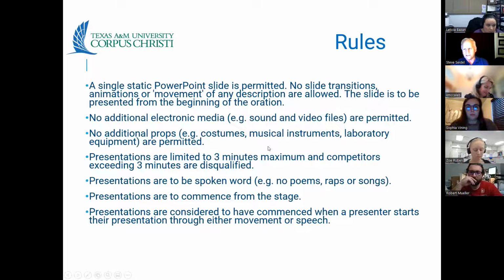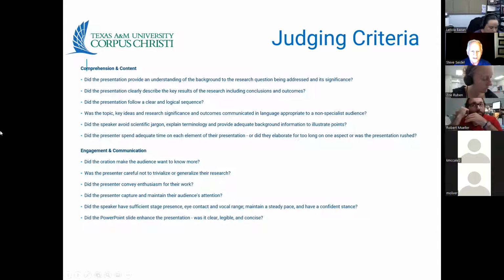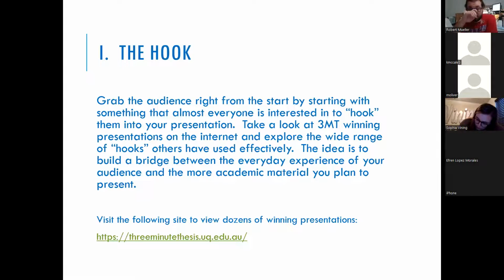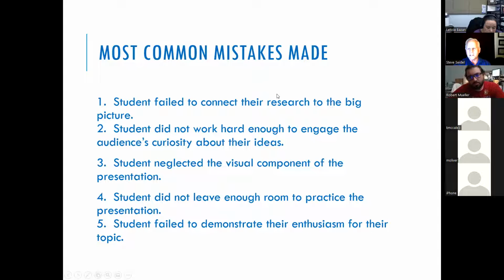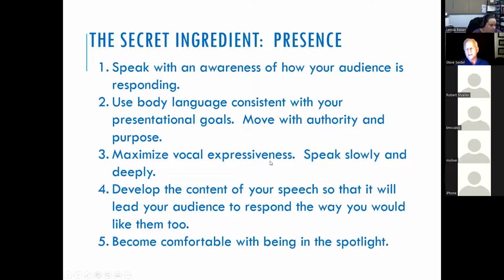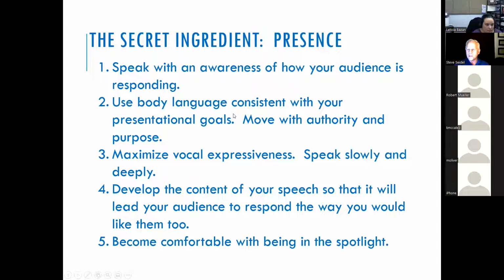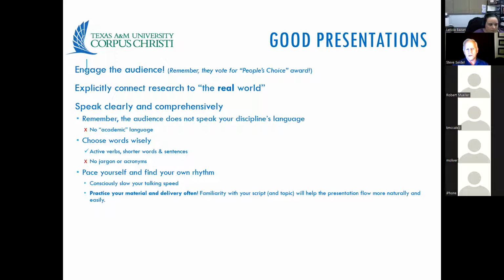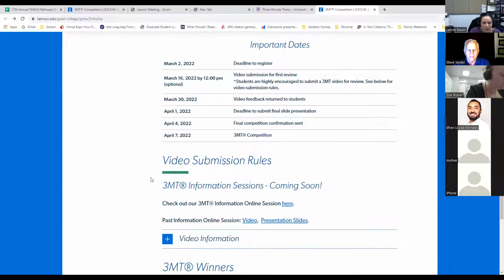Spring 2022 - 3MT® Info Session